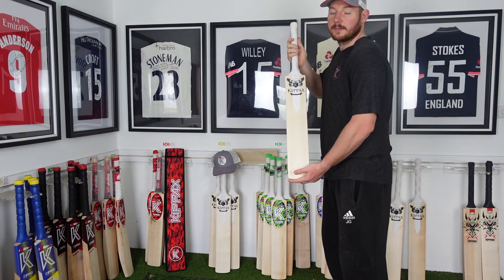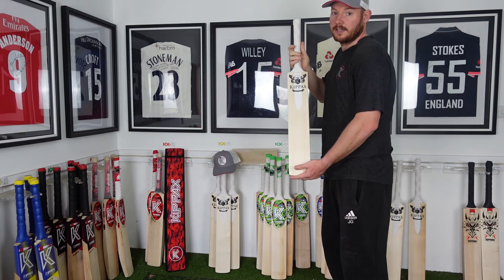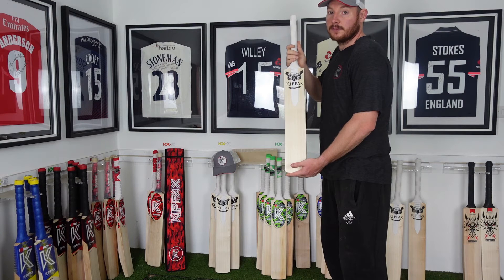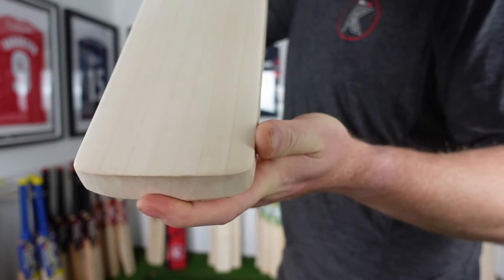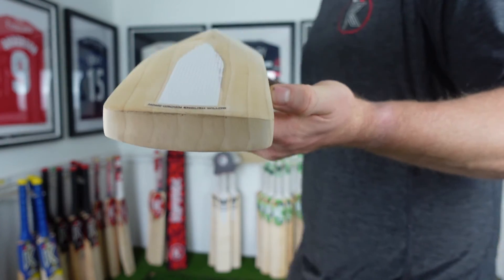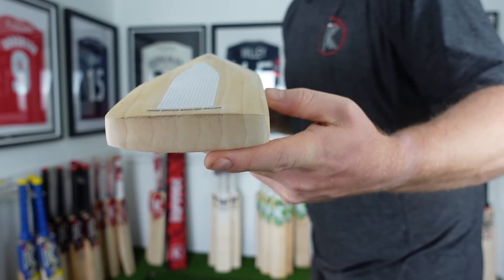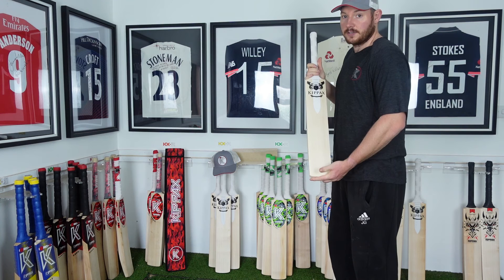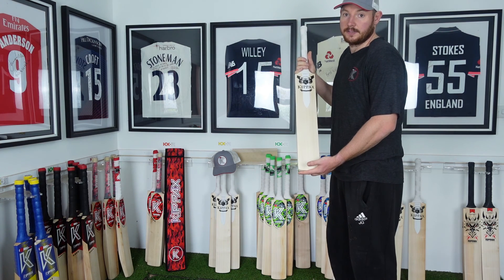sancta grail #5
Weight 2.10
Edge 37mm
Spine 67mm
Grains 7
All sapwood
Free uk postage
Free cap
Free bat sleeve
Free anti-scuff sheet